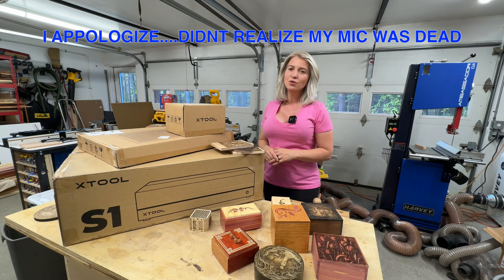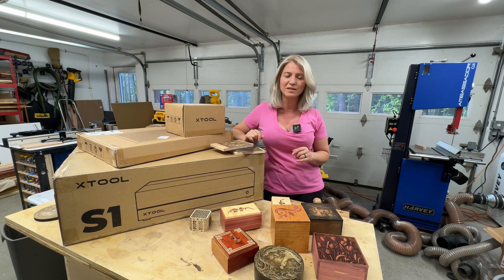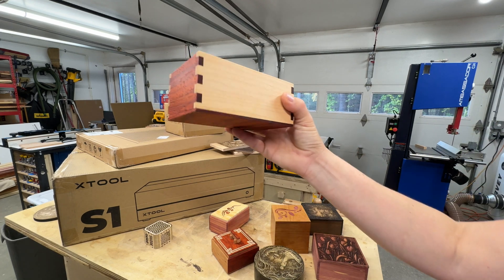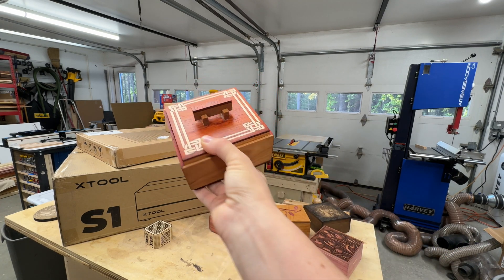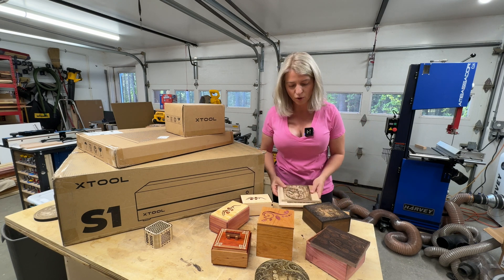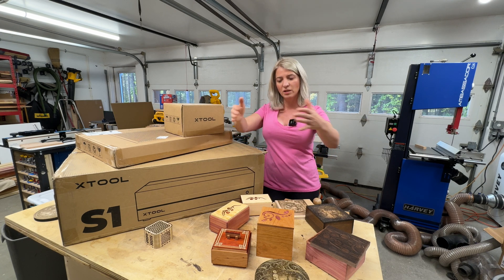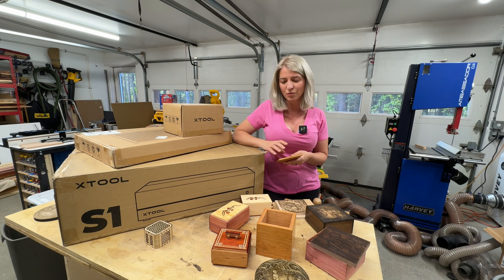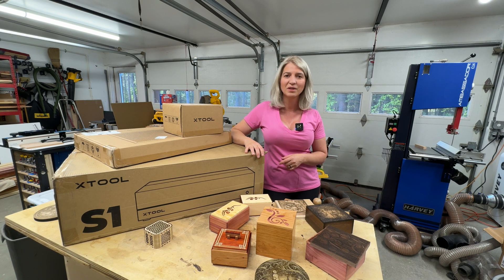NEW XTOOL S1 laser engraver. The next generation of diode lasers. 40W fully enclosed AWESOME laser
XTOOL just announced a new laser. XTOOL S1 40W fully enclosed diode laser .Cant wait to share with you this awesome machine!

Free air assist and honeycomb applicable to both 20W and 40W machines
Early Birds Alert [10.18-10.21]: Get the lowest price on the S1.